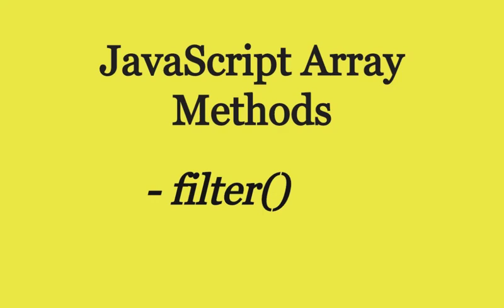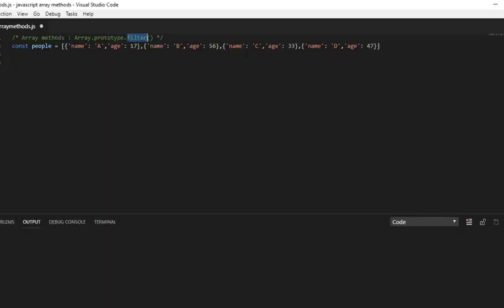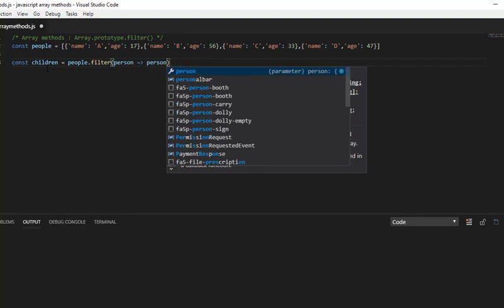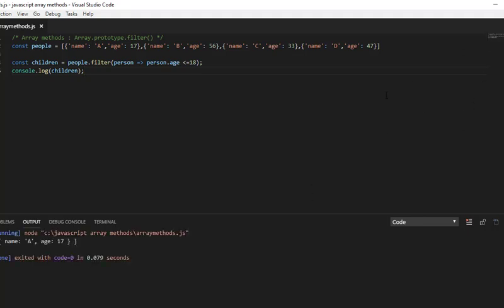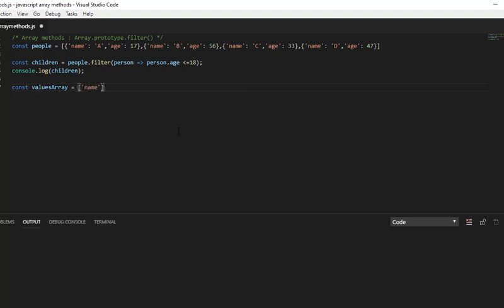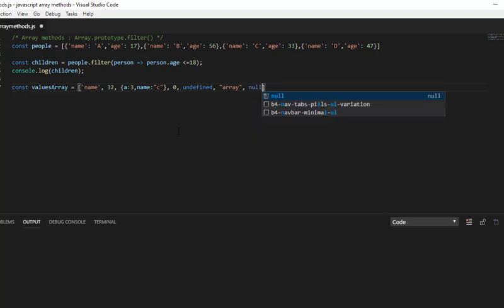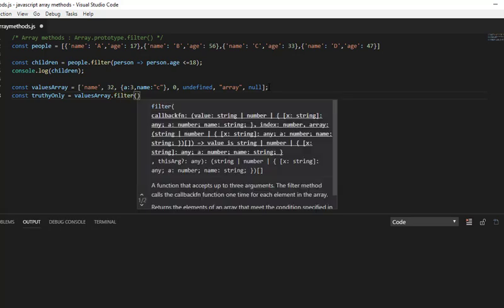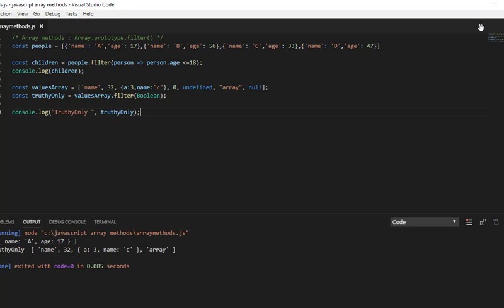JavaScript Array Methods Filter methods and useage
/* Array methods : Array.prototype.filter() */
const people = [{'name': 'A','age': 17},{'name': 'B','age': 56},{'name': 'C','age': 33},{'name': 'D','age': 47}]

const children = people.filter(person =_ person.age _=18);
console.log(children);

const valuesArray = ['name', 32, {a:3,name:"c"}, 0, undefined, "array", null];
const truthyOnly = valuesArray.filter(Boolean);

console.log("TruthyOnly ", truthyOnly);